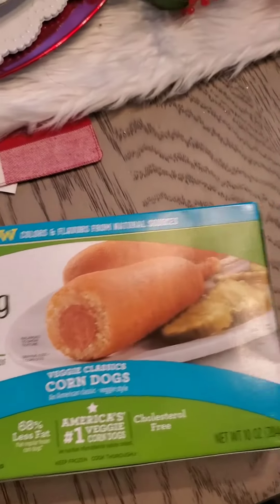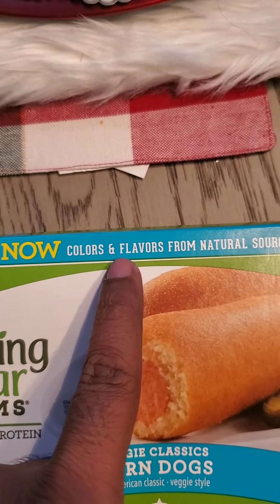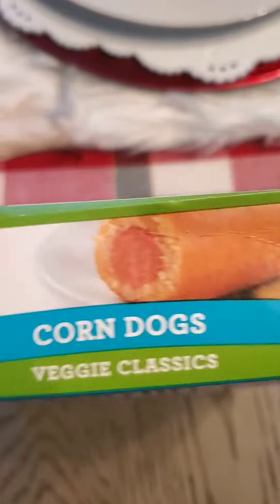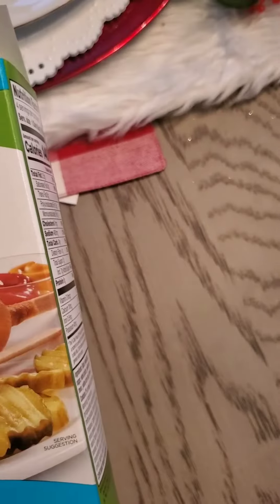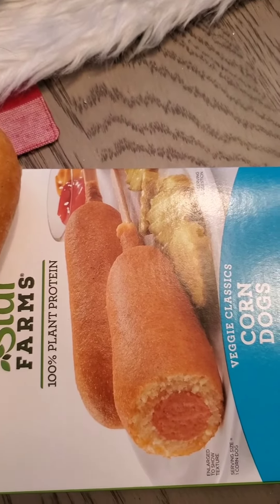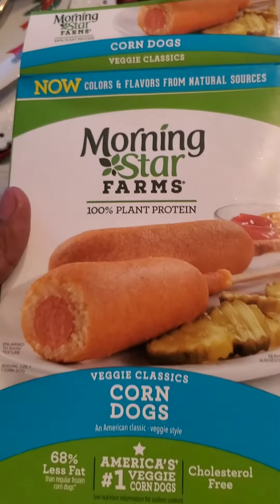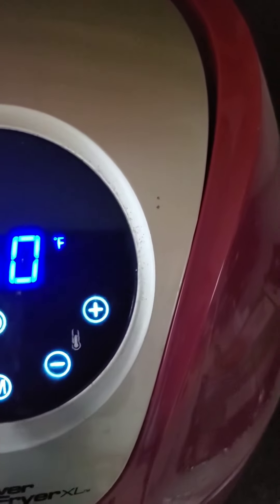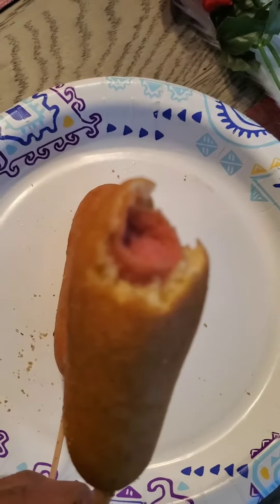Veggie Corn Dogs by Morning Star farms plant base protein